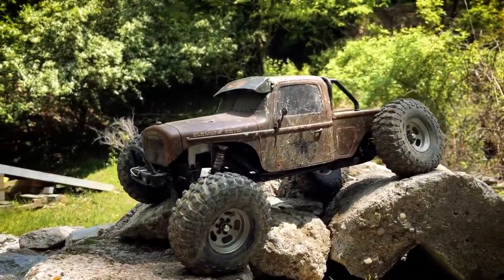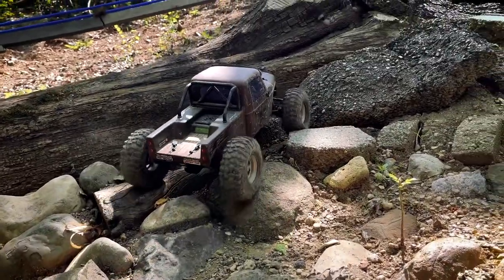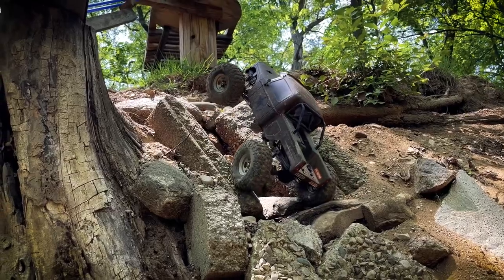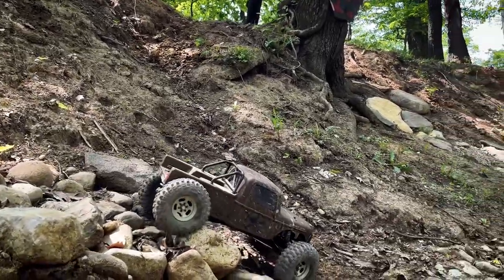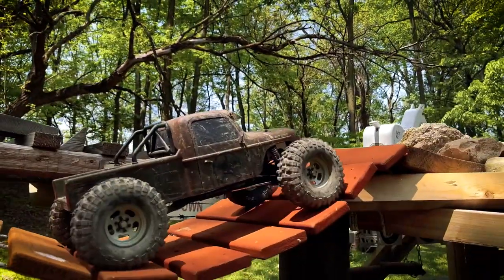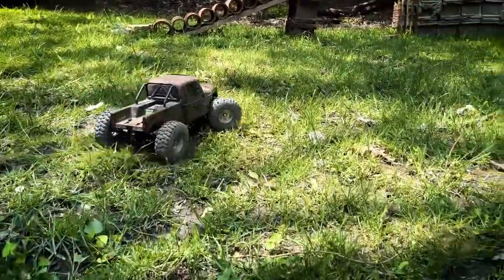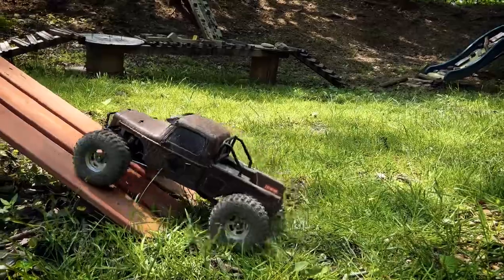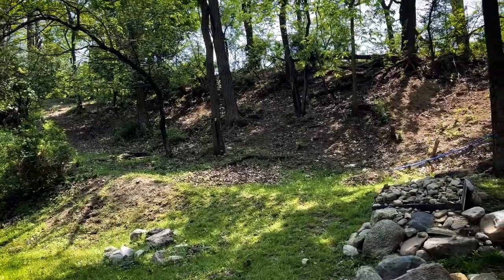Ecto flexes new muscle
Time for a proper test run with the new G14 servo.